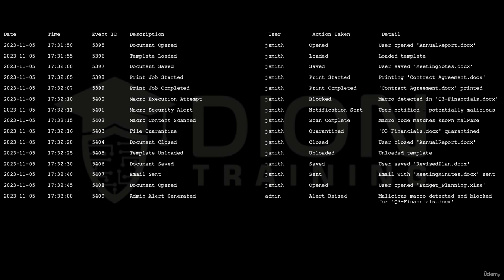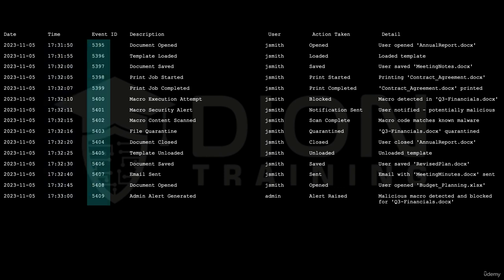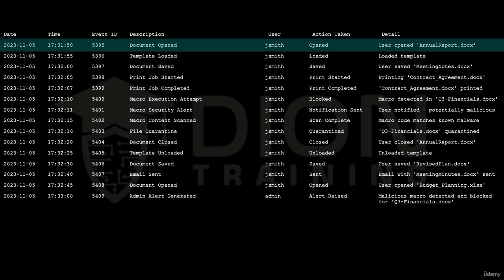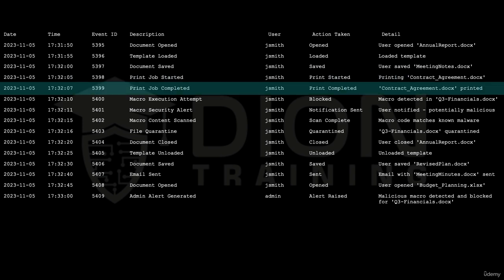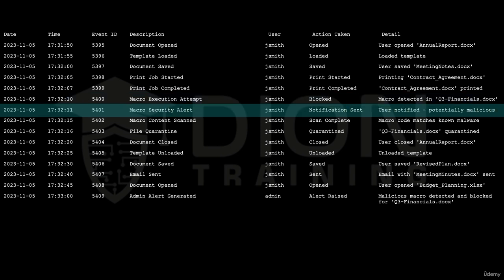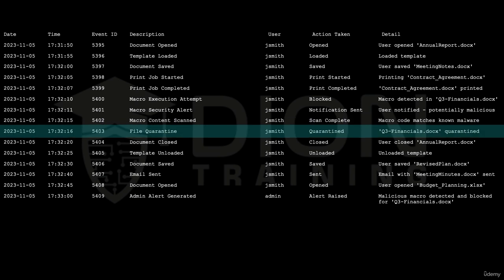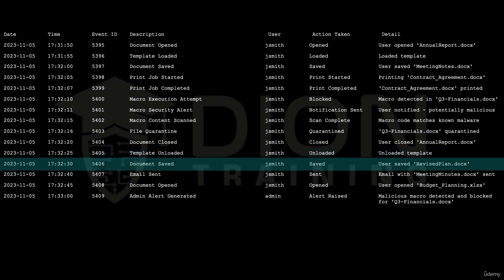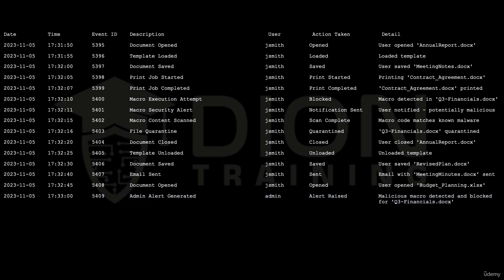239. CompTIA Security+ SY0-701: Application Logs Explained (Log Monitoring & Analysis)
🔒 Master Application Logs for the CompTIA Security+ (SY0-701) Exam!

In this video, we break down Application Logs—an essential topic for the CompTIA Security+ SY0-701 certification. Learn how logs work, why they’re critical for cybersecurity, and how to analyze them for threats.

📌 Key Topics Covered:
✔ What are Application Logs?
✔ Types of Logs (Event Logs, Syslog, Audit Logs)
✔ Log Monitoring & SIEM Tools
✔ How Logs Help in Threat Detection
✔ Real-World Examples & Security+ Exam Tips